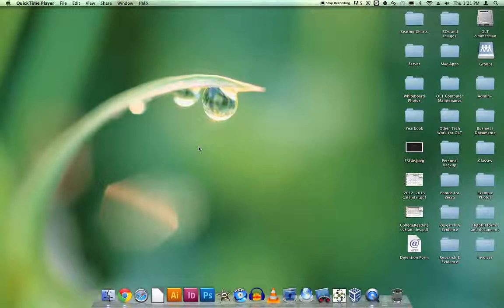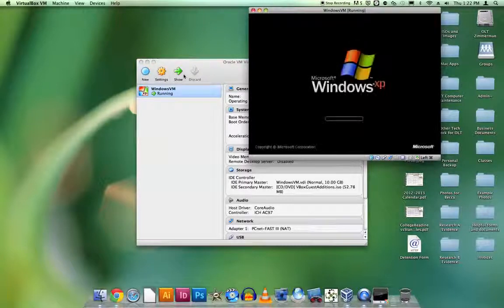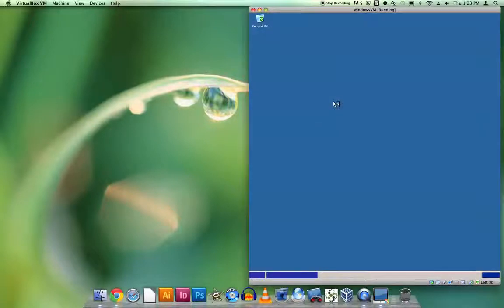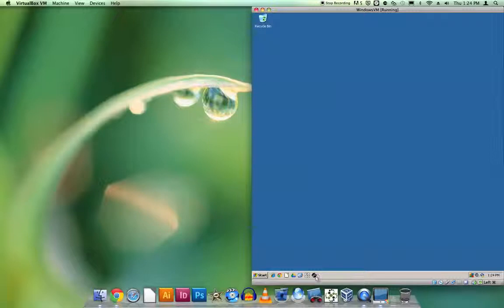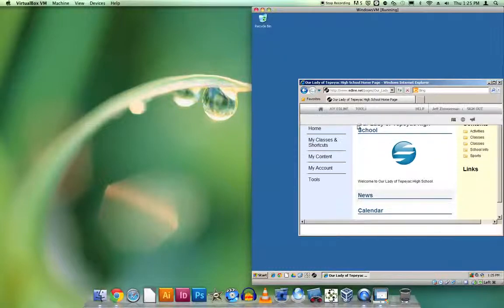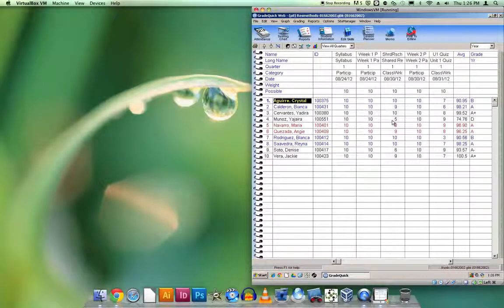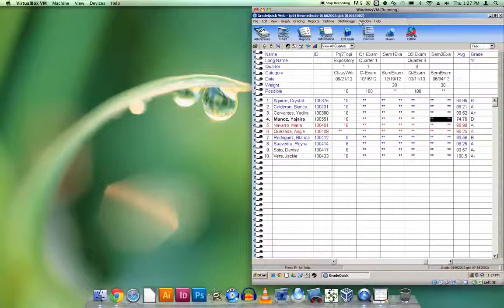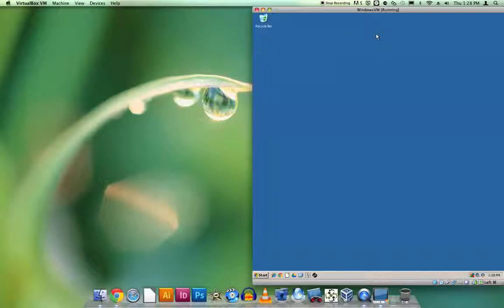A Better GradeQuick Web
Here is a tutorial on using VirtualBox to get the Windows version of Edline on your Macintosh.